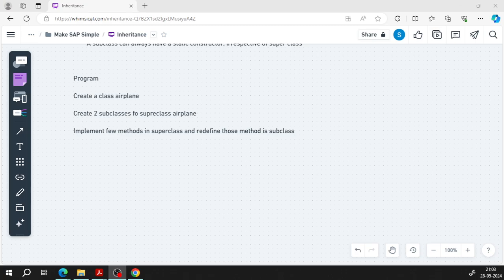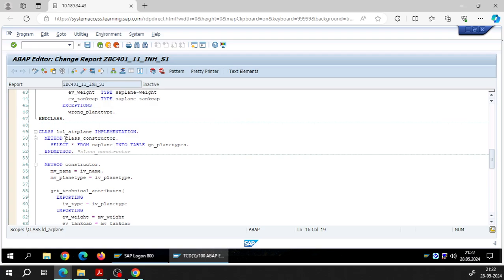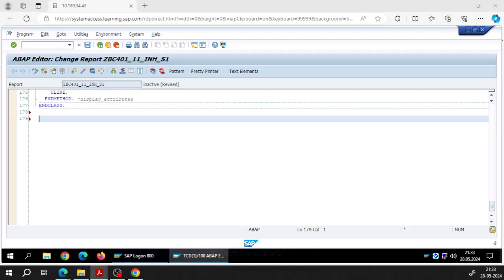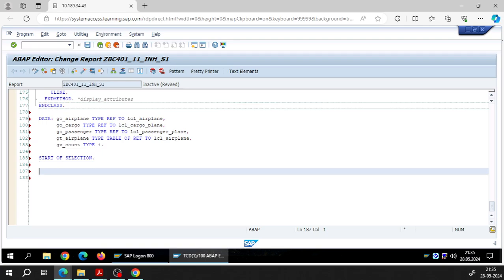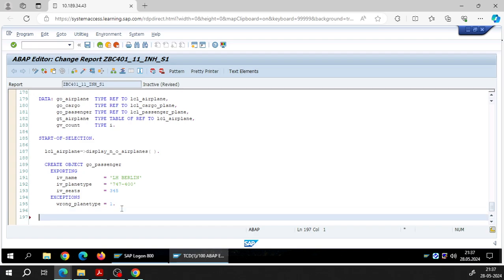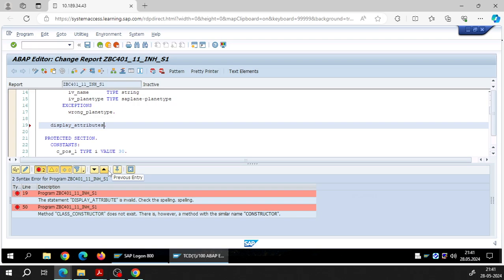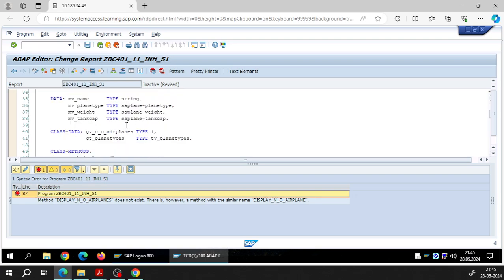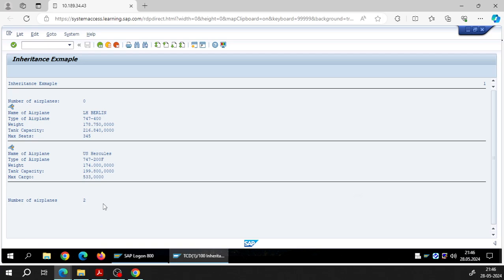28 Inheritance example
continuation from previous video